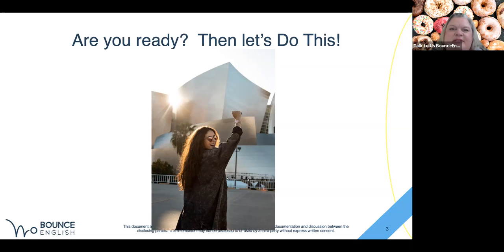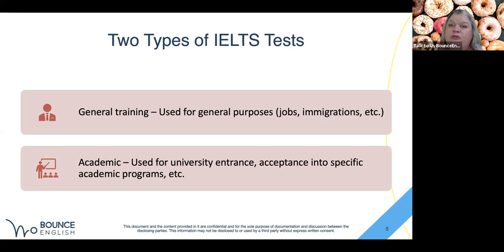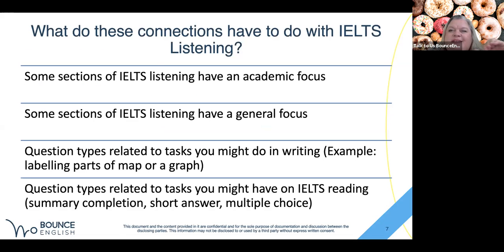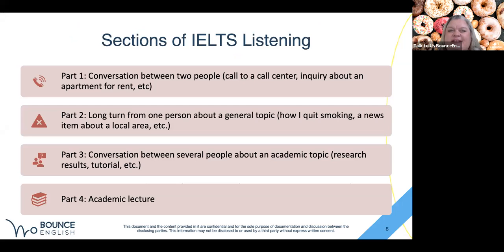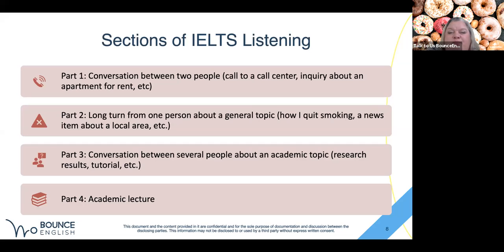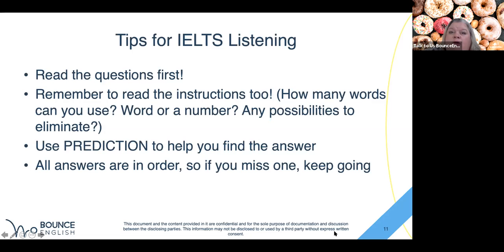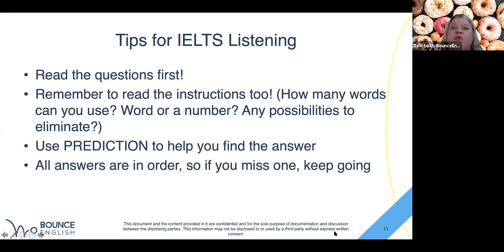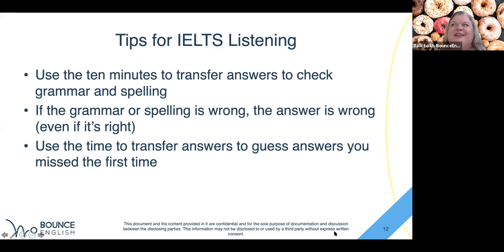IELTS Class LIVE! 4.28.20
All about IELTS Listening!